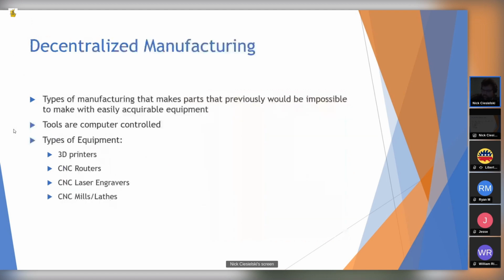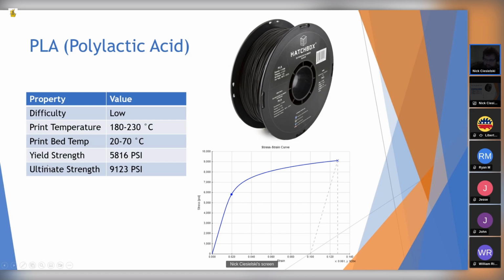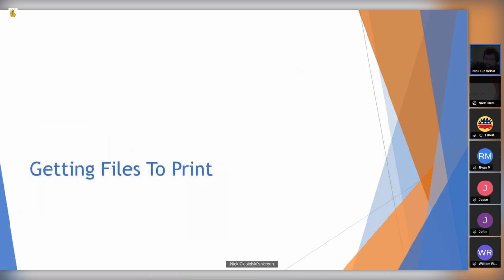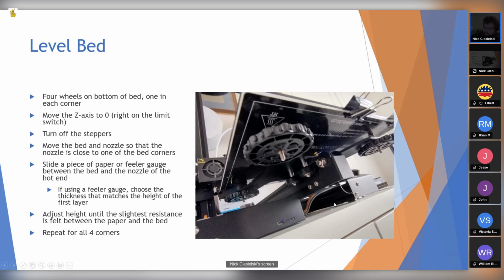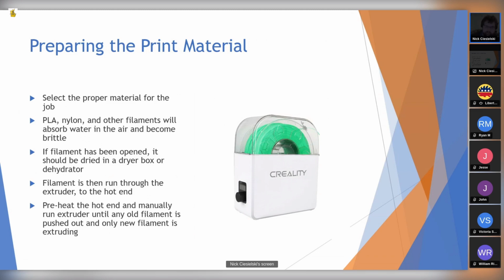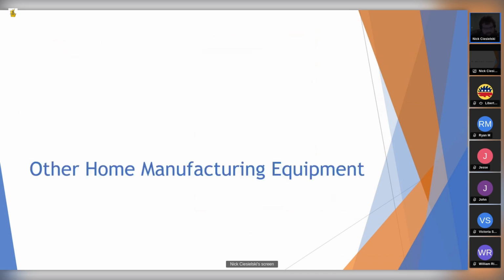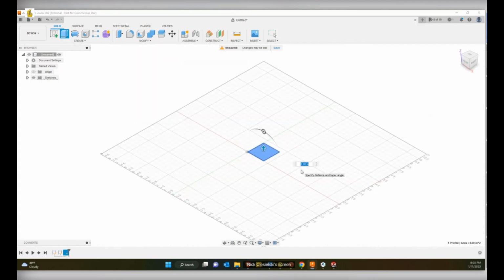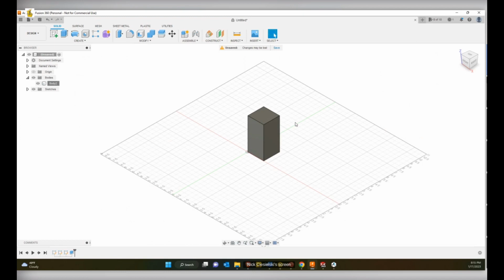3D Printing 101: Basics, Freedom, and Innovation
DemandToBeFree.com